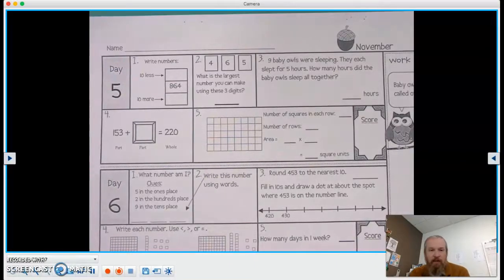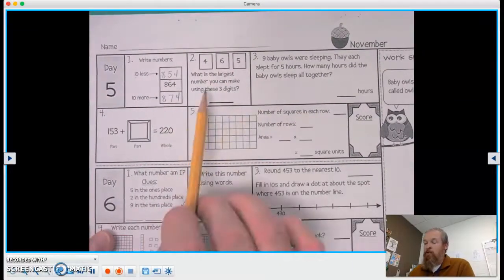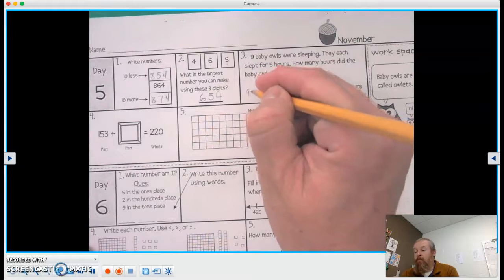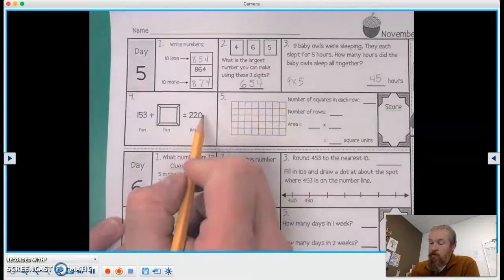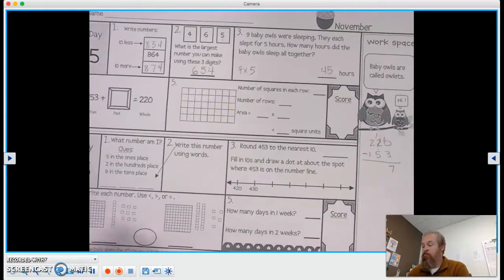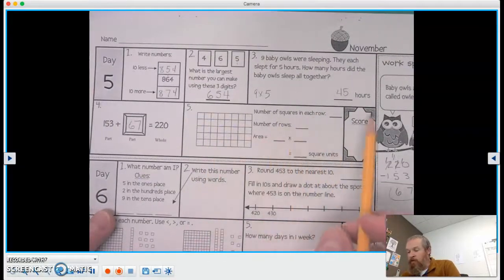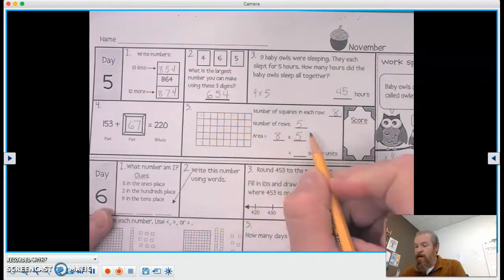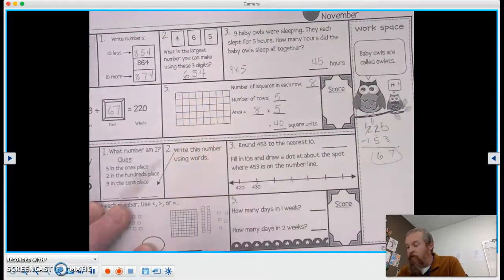November Daily Math Day 5